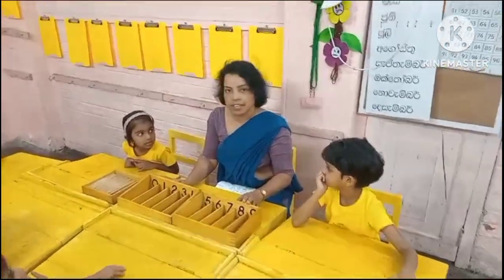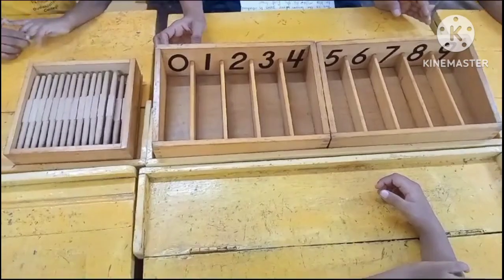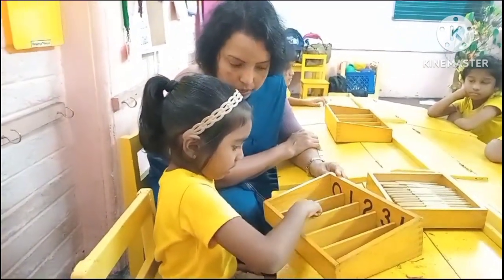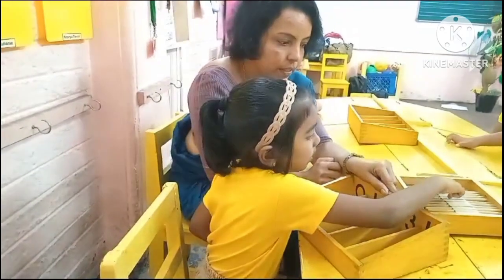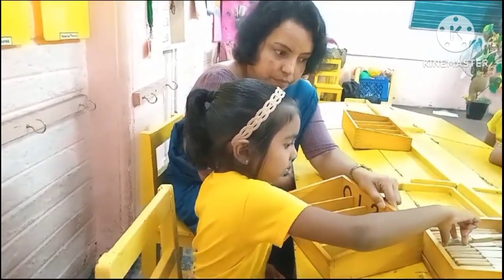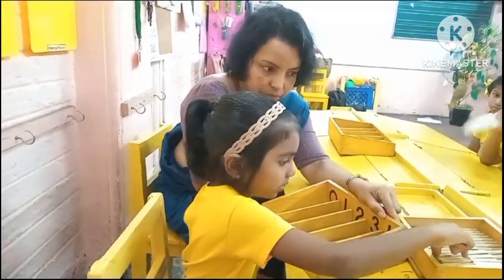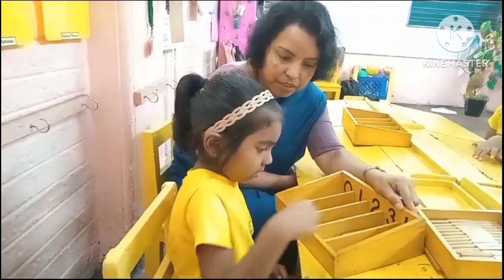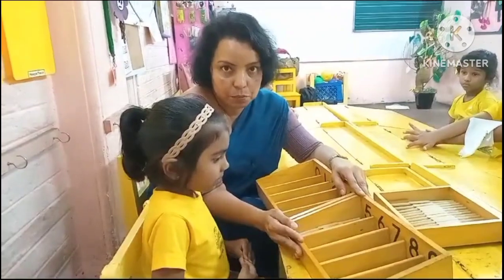2024/Jan/36 Rasanjalee Nanayakkara